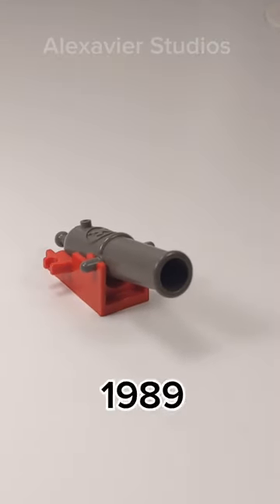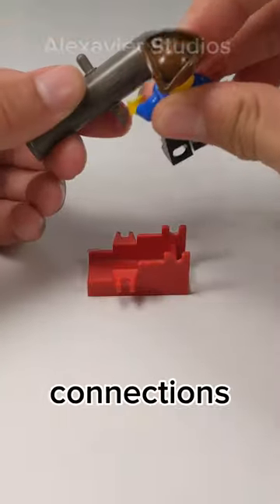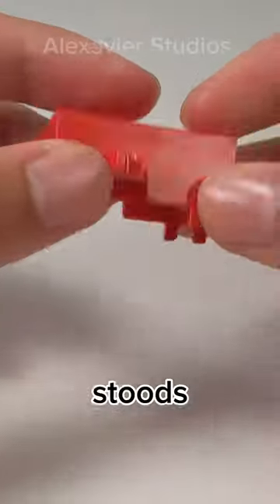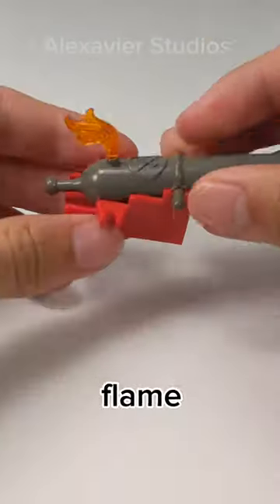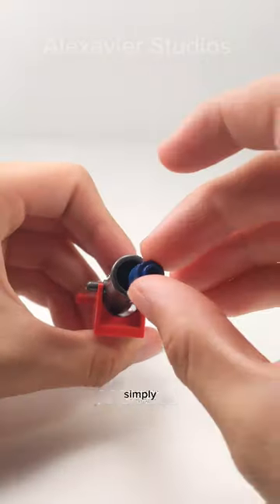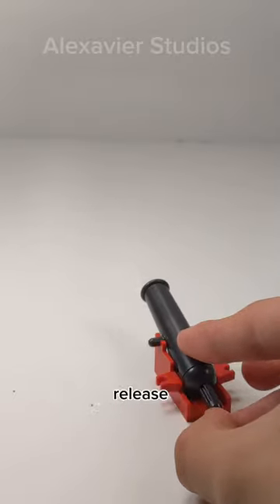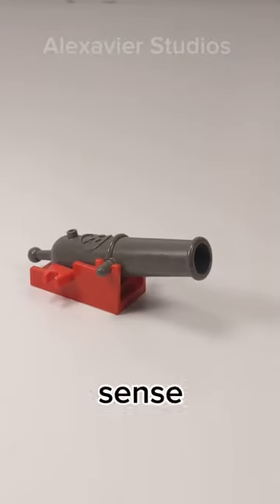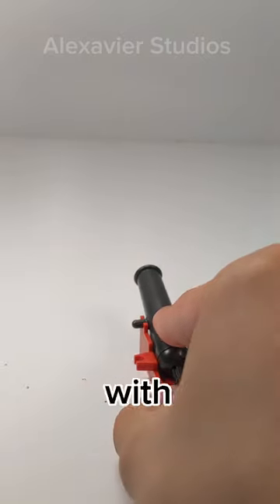LEGO Cannon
Check out...
My Gear
Sticky Tack